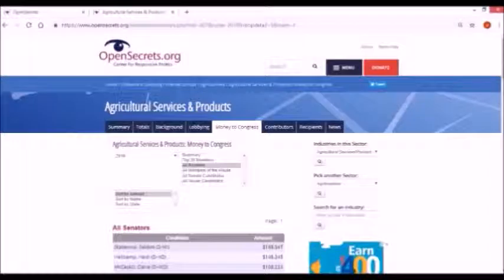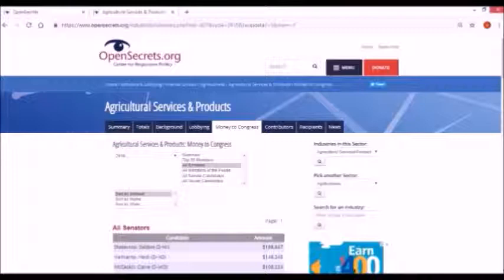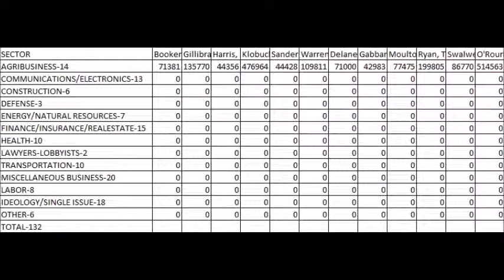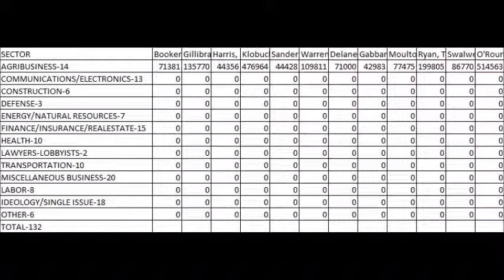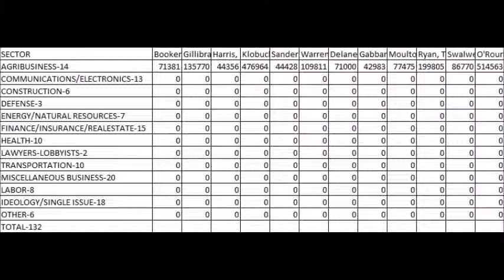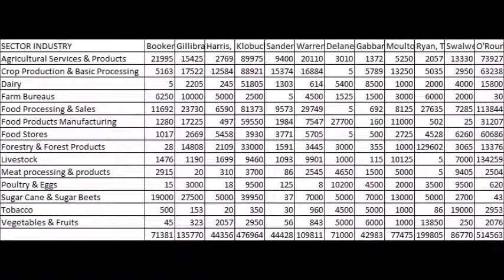Campaign Donations Index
First look at the campaign donations index; who gets what money.  These are the records of the 2020 presidential candidates and how much lobbyists money they took in 2017 and 2018.